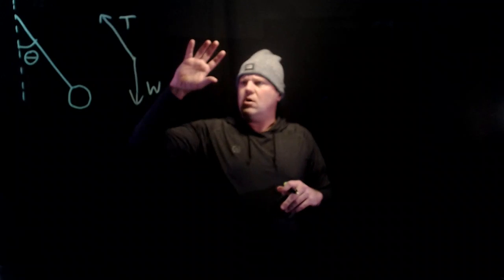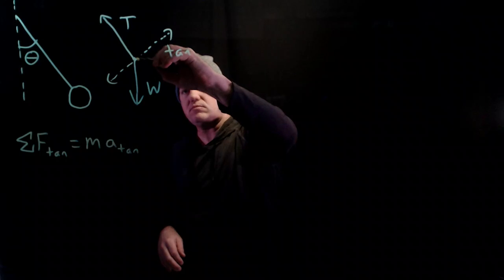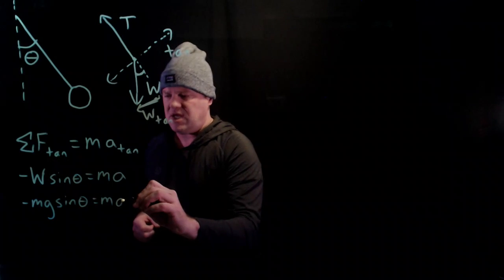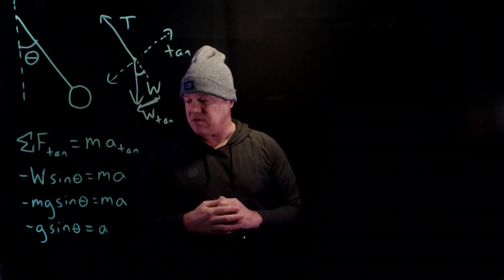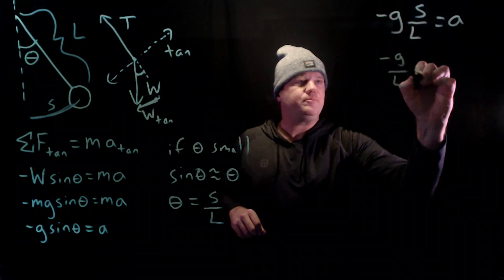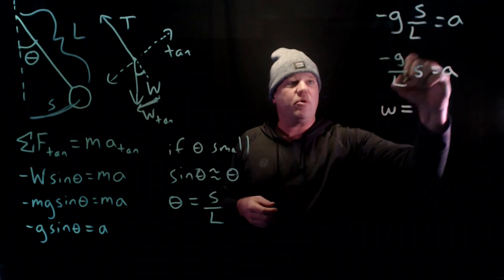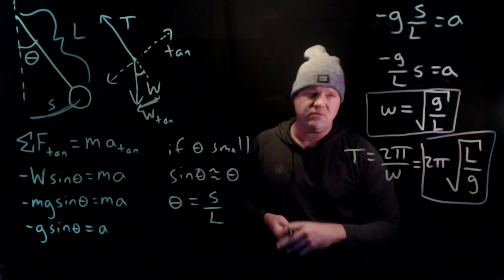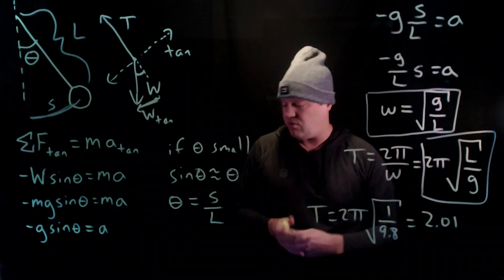Period of a Simple, Small-Angle Pendulum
I derive and apply the formula for the period of a simple (mass concentrated at the end), small-angle pendulum.